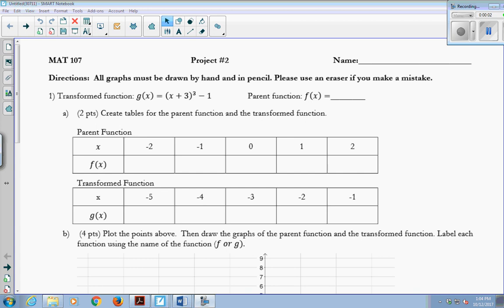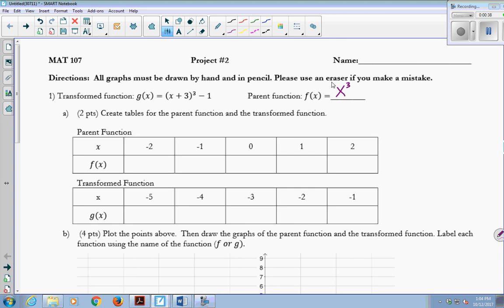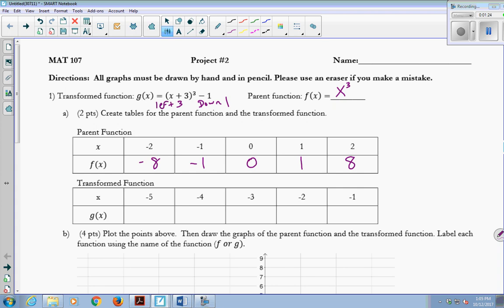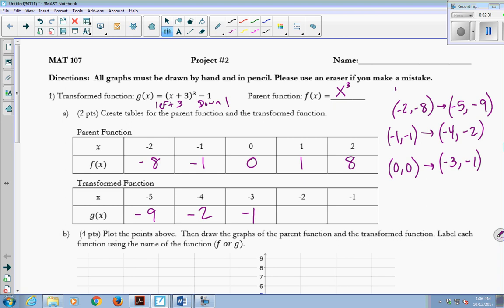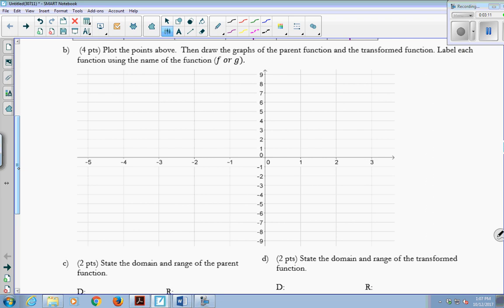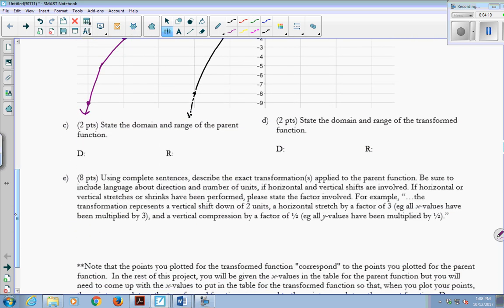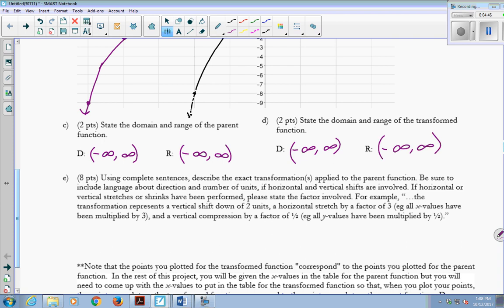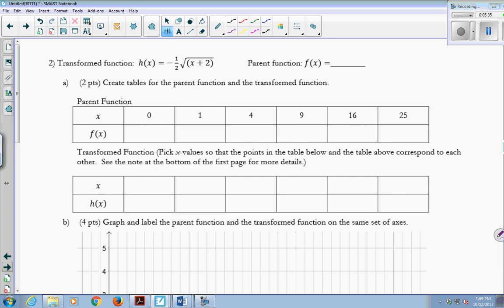Project 2 Tutorial